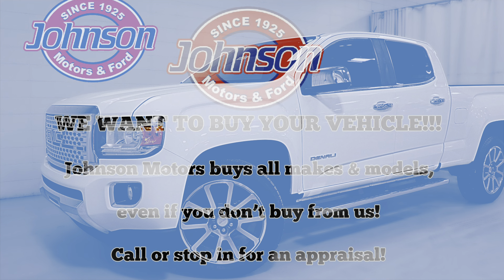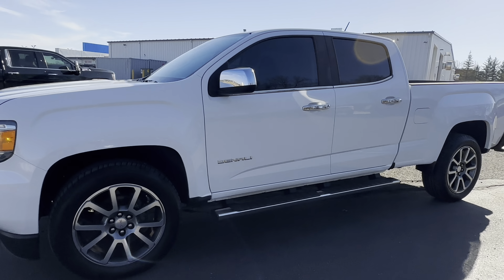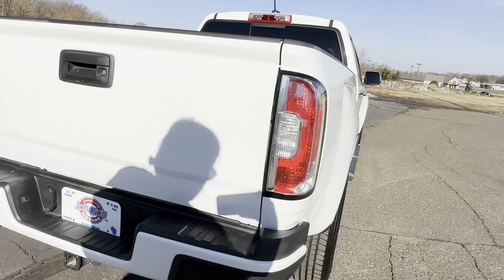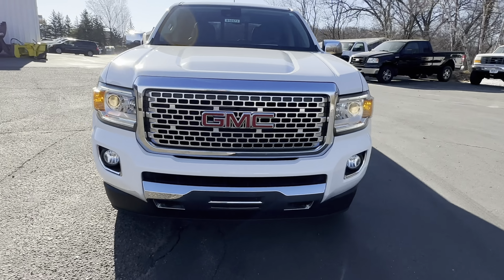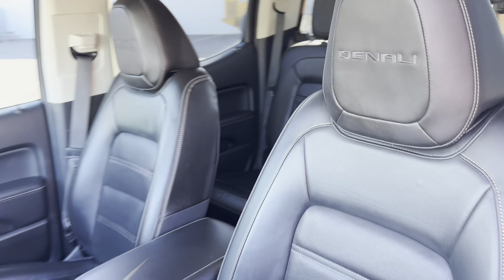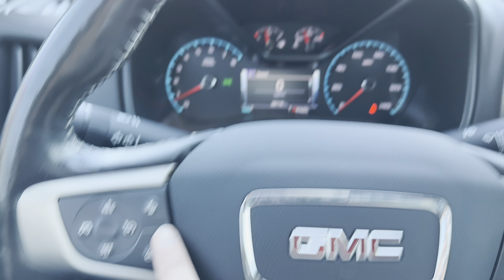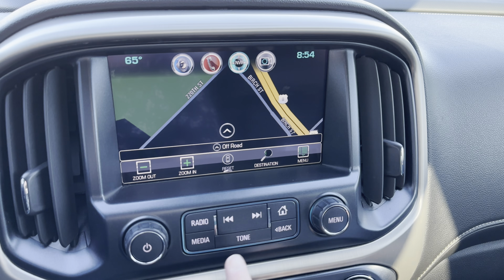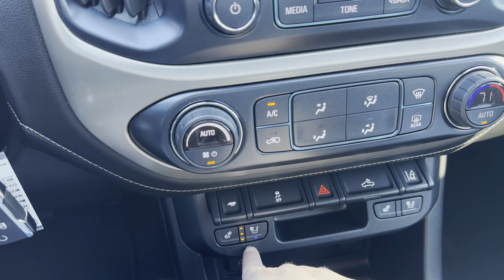2018 GMC Canyon Denali Stock #916573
1-owner! Accident Free, Smoke Free.
Cooled and Heated Leather, Lane Departure Warning, Front Collision Warning, Sliding Rear Window, Bed Liner, Navigation System, Bluetooth Connection, Bose Sound System, Remote Engine Start, Back-Up Camera.